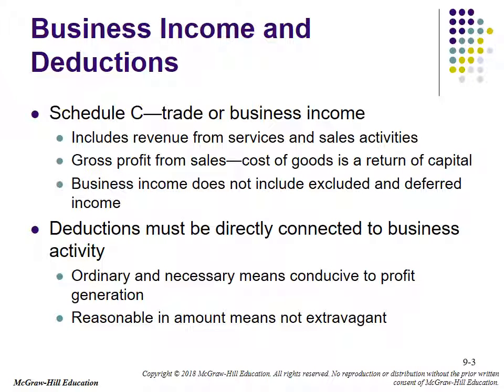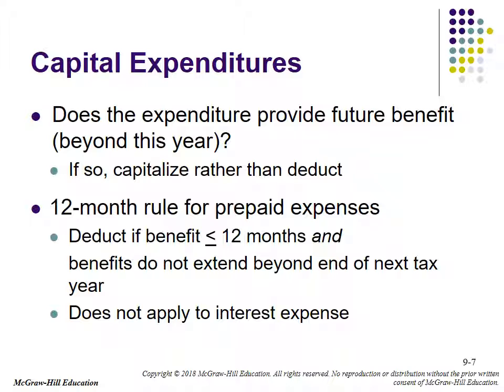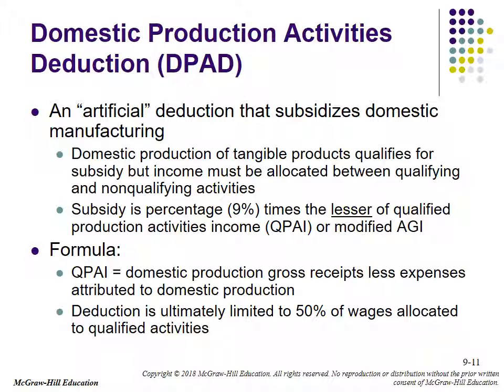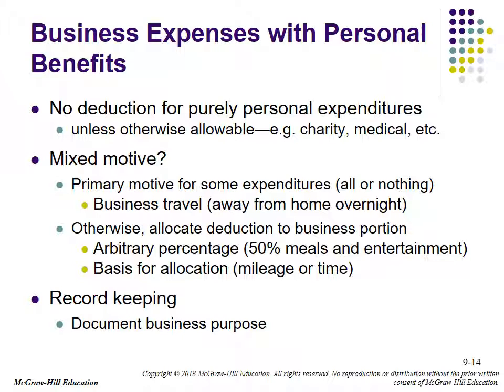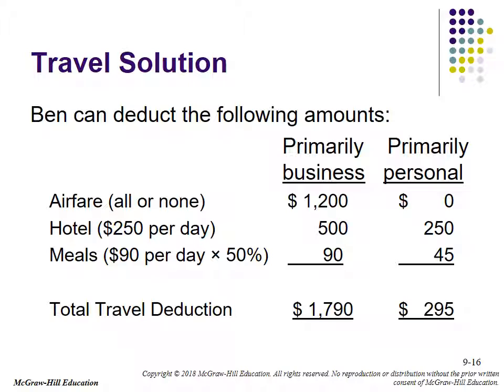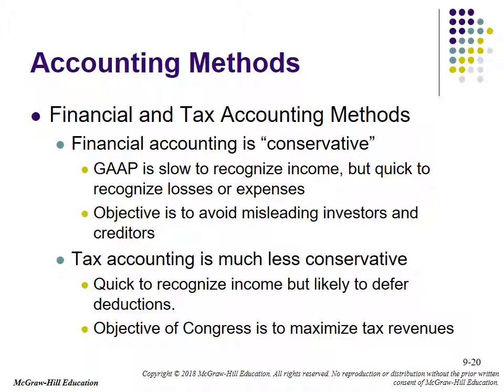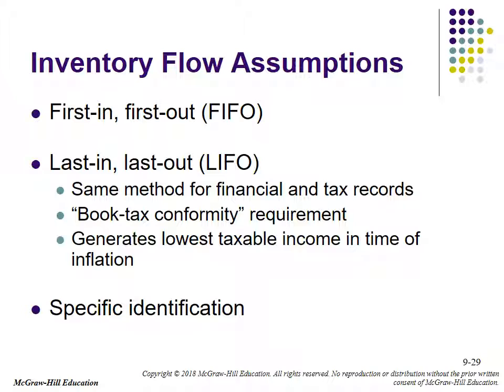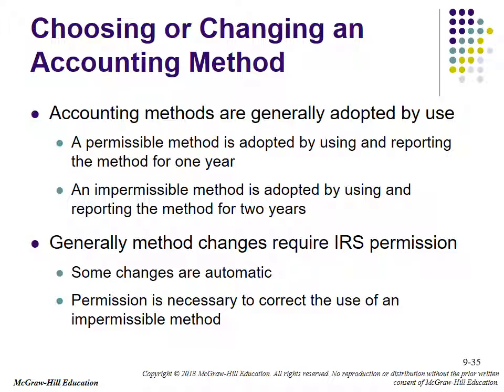acc 401 chapter 9 ldunn